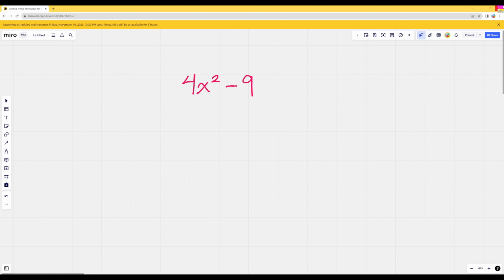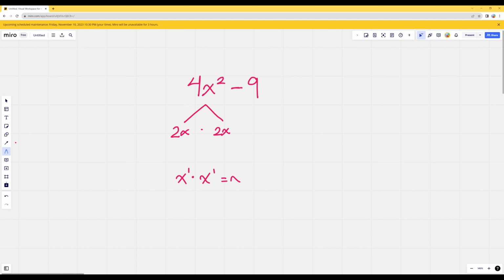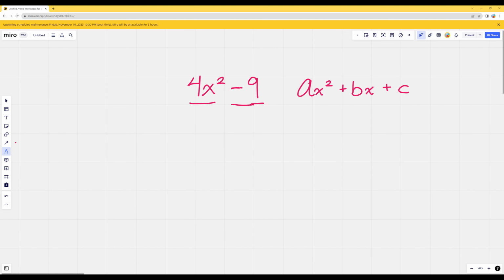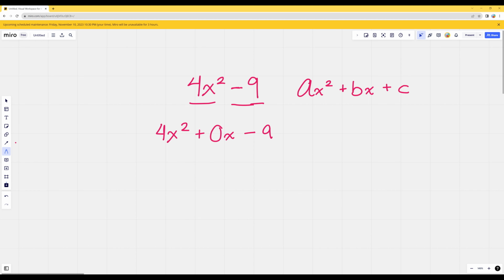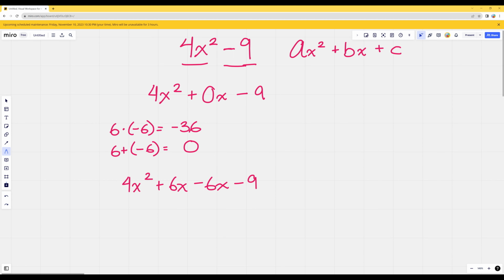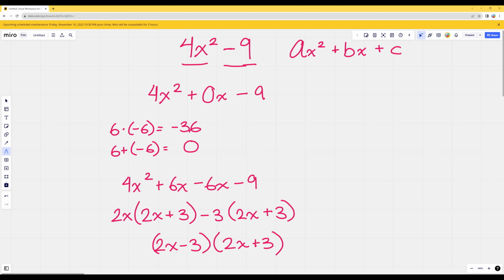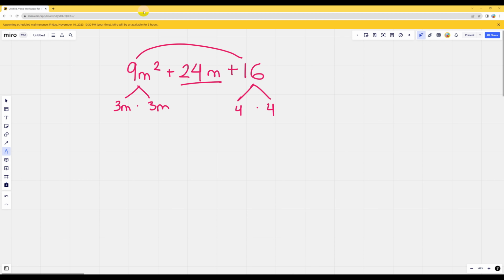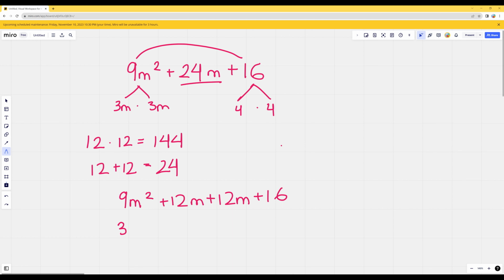Factoring Quadratics - Special Cases